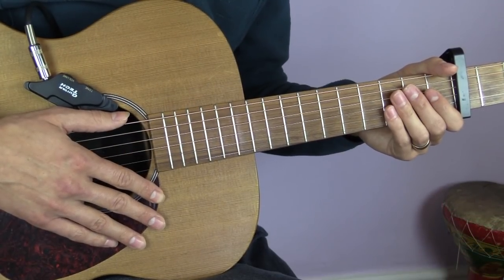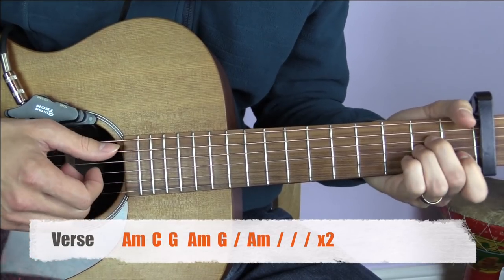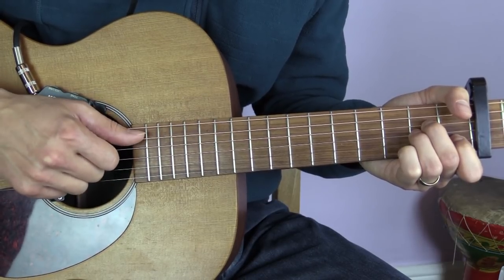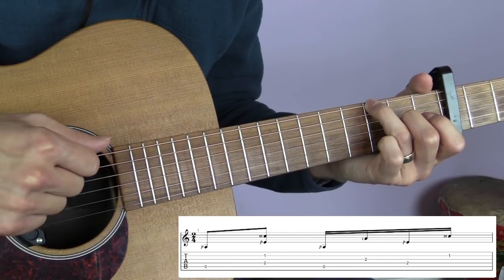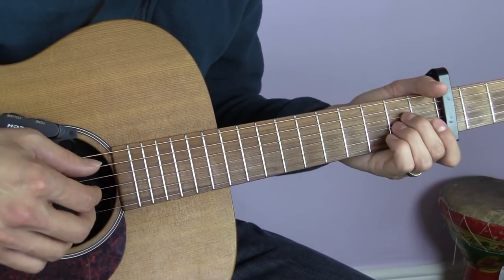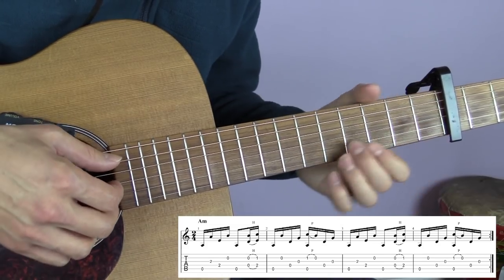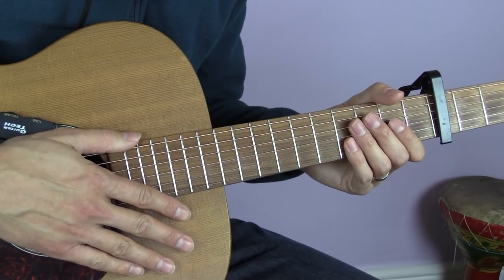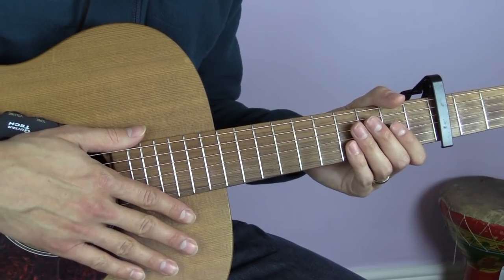How to play Jolene by Dolly Parton - Guitar Lesson Tutorial with Tabs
How to play Jolene by Dolly Parton

Jolene was written and performed by American country music artist Dolly Parton. It was released in October 1973 as the first single from her album of the same name.

The song is fingerpicked throughout using the chords of Am, C and G.

Fingerpicking Part: 7:37

If you would like to make a financial contribution to help me keep making free lesson videos please

Or contribute for FREE by buying from Amazon.co.uk

All contributions big or small are greatly appreciated.

Lesson by Paul Campion